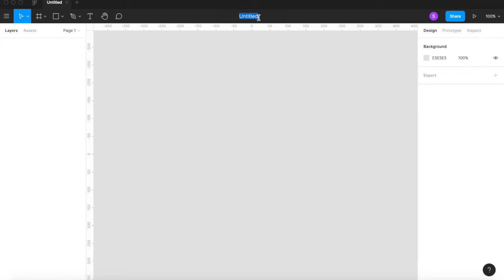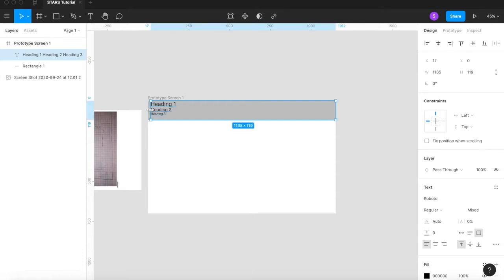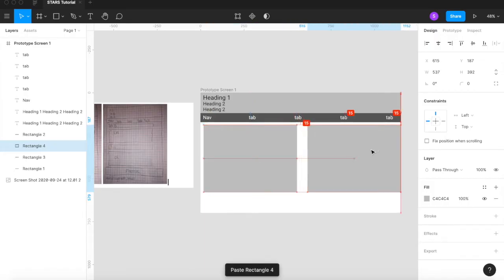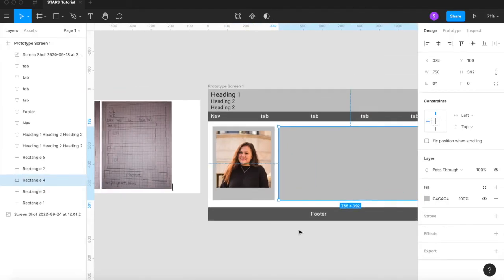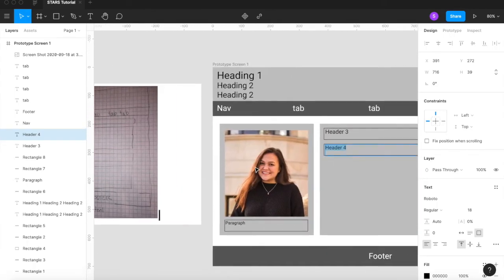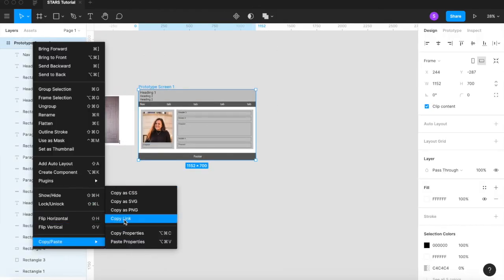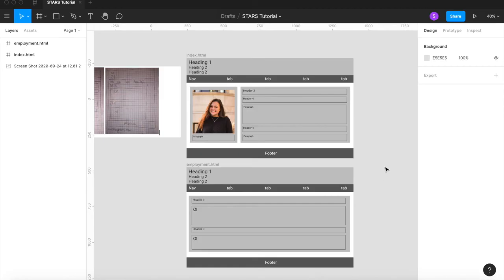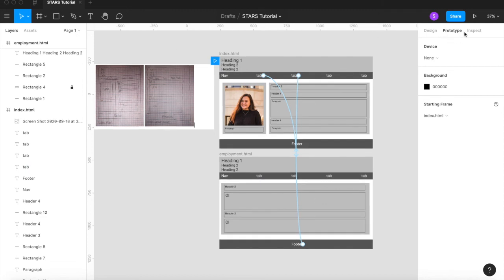Wireframe & Prototype Figma Tutorial